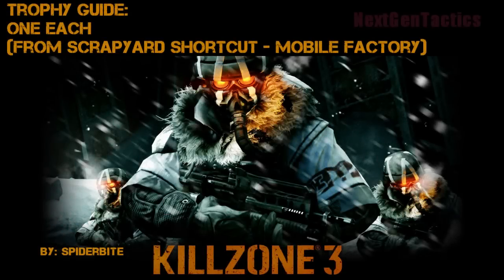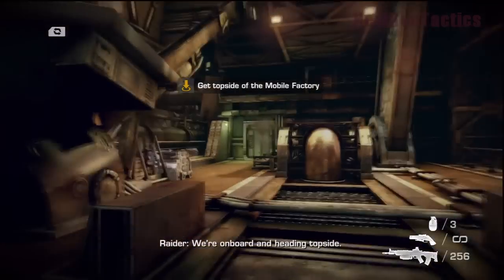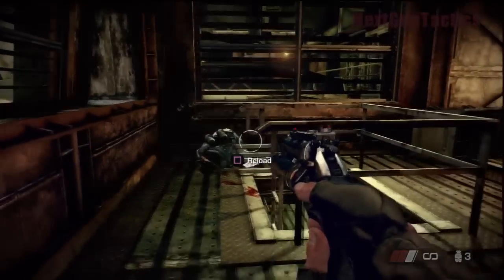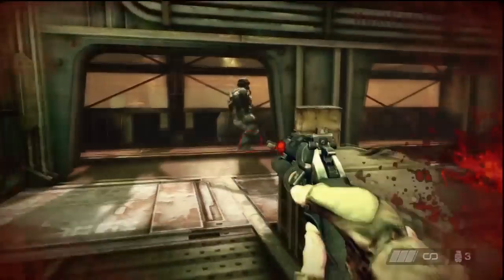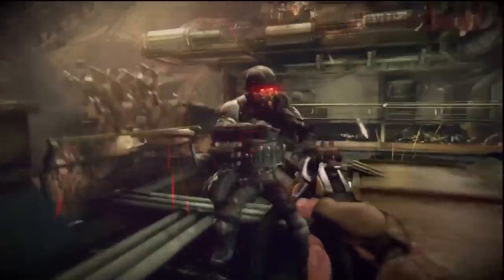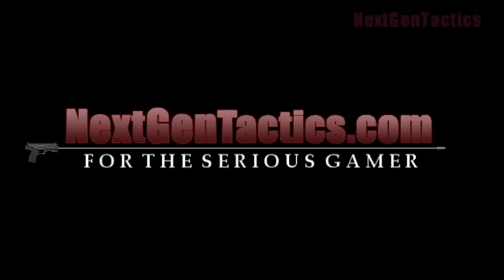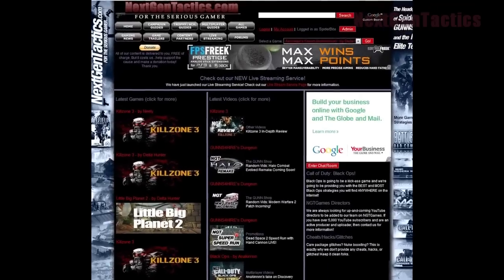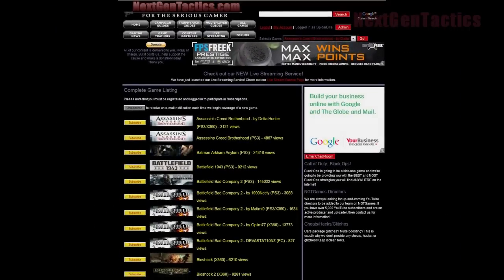Killzone 3 One Each Trophy Guide | Kill 3 Helghast with Shotgun Pistol, No Reloads